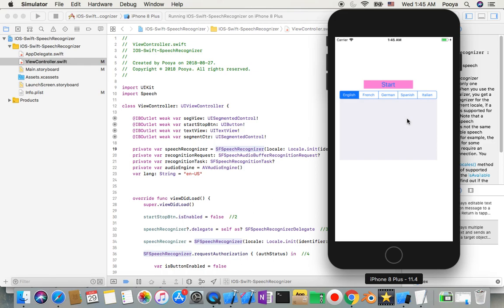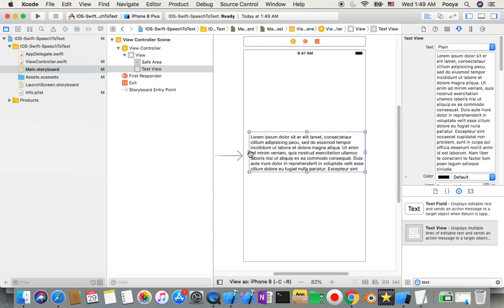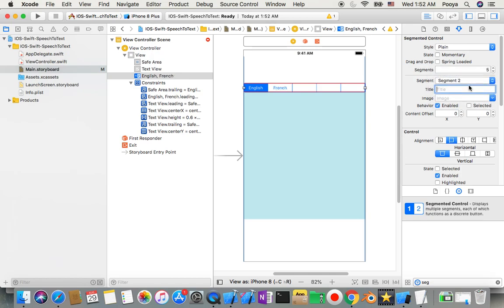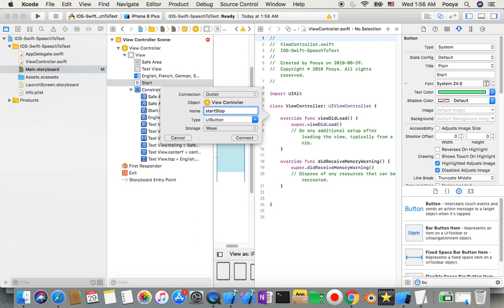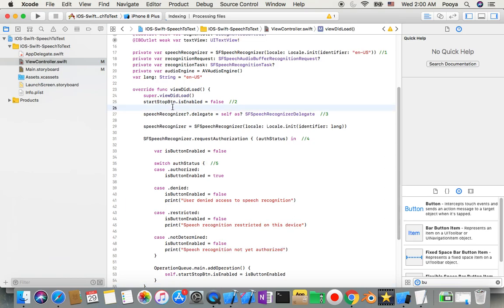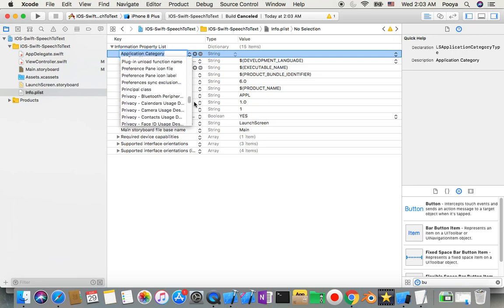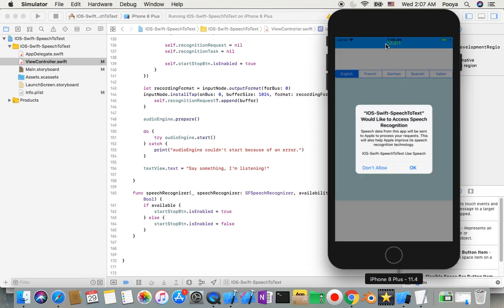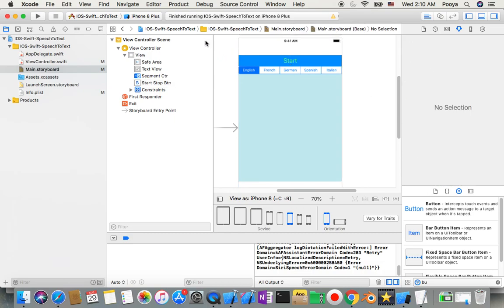IOS 11, Swift 4, Intermediate, Tutorial: Multi Language Speech to Text (SFSpeechRecognizer)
Welcome to Start an app without a storyboard iOS Tutorial!
Level : Intermediate

At WWDC 2016, Apple introduced the Speech framework, a useful API for speech recognition. In fact, Speech Kit is the framework which Siri uses for speech recognition. There are a handful of speech recognition frameworks available today, but they are either very expensive or simply not as good. In this tutorial, I will show you how to create a Siri-like app for speech to text using Speech Kit. This tutorial is made with Xcode 9 and built for iOS 11.